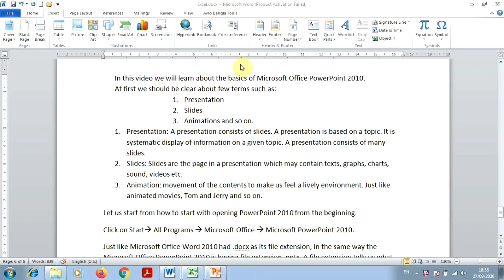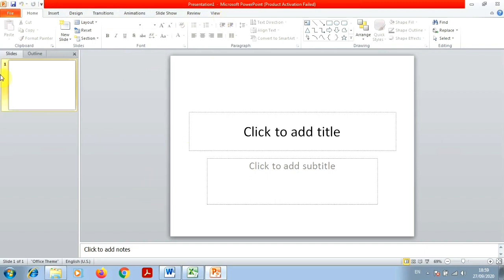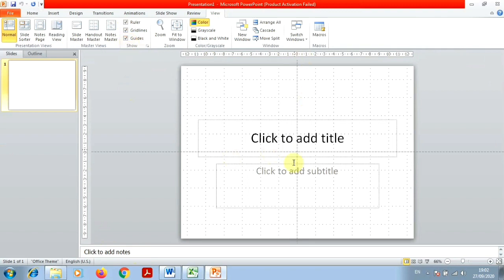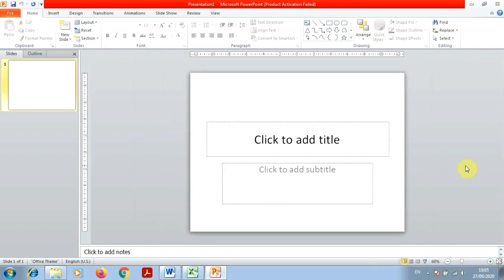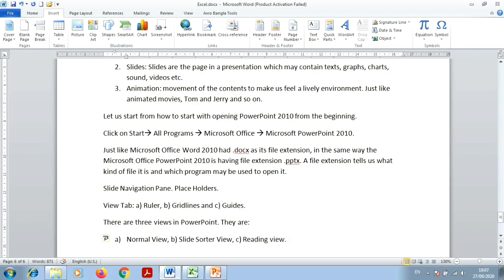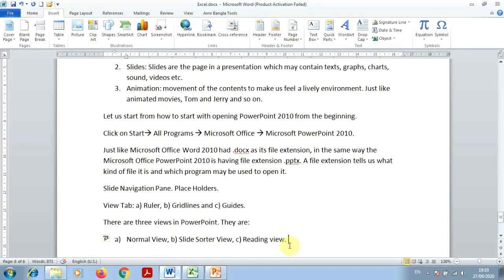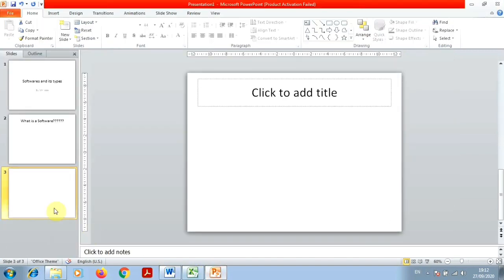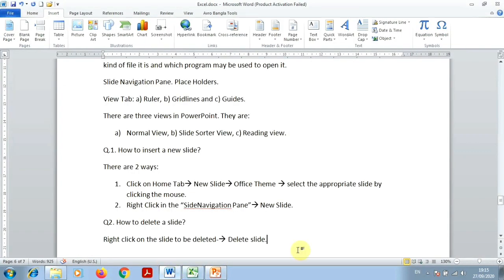An intro to Powerpoint||Part1||IT MS office Powerpoint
An intro to microsoft office Powerpoint

Voice: Jishukesh Chakraborty
Editing: M Saikia